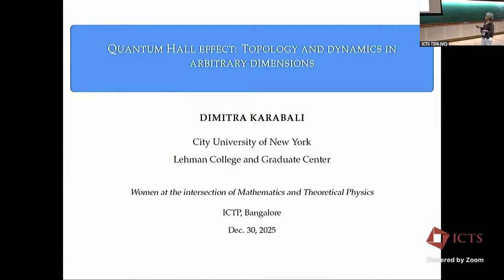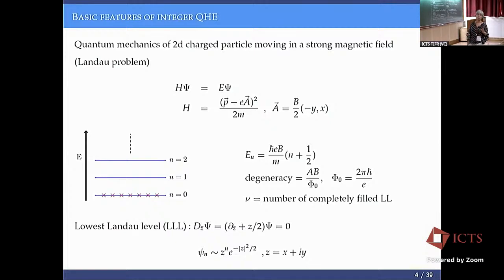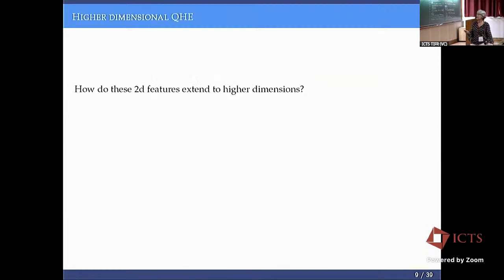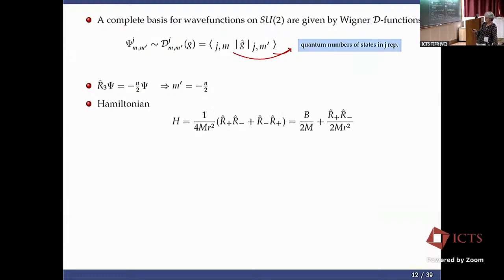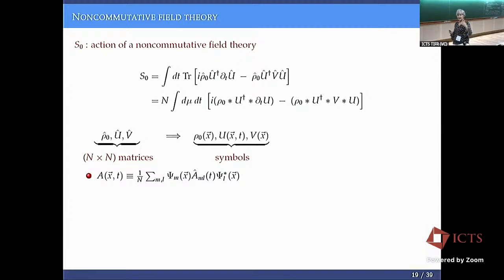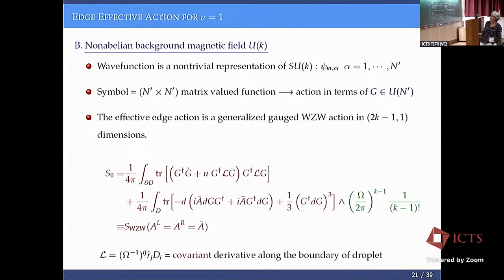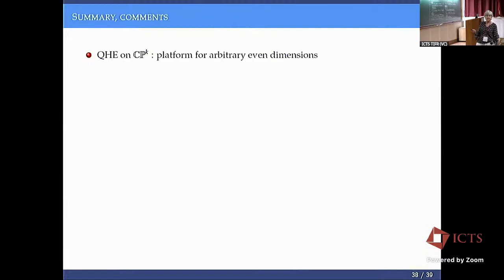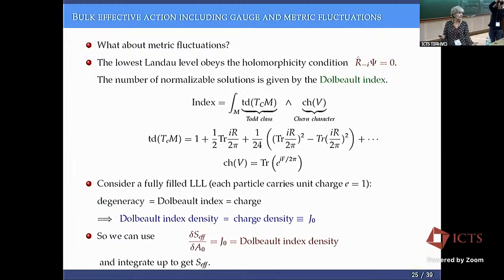Quantum Hall Effect: Topology and Dynamics in Arbitrary Dimensions by Dimitra Karabali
Discussion Meeting
Women at the Intersection of Mathematics and Theoretical Physics

ORGANIZERS: Sylvie Paycha (University of Potsdam, Potsdam, Germany), Sujatha Ramdorai (UBC, Vancouver, Canada), Kasia Rejzner (University of York, York, UK) and Sumati Surya (RRI, Bengaluru, India)

The goal  of the workshop is to stimulate interactions across the borders of mathematics and theoretical physics, in order to help foster research in these areas. Over the years the WIMP workshops have created a community and network for women who are “at the intersection of mathematics and theoretical physics”, a field where women are exceptionally underrepresented and genuine interaction can address this issue and also bring a lot of progress to both mathematics and theoretical physics

The program of the workshop will be based on pedagogical talks, with the goal to teach each other, stimulate interactions and to foster possible collaborations between the participants, as well as to educate the younger generation. In addition we propose to have talks and round table discussions related to gender issues in our field, trying to understand the problems and to search for possible solutions and actions specifically aimed at the younger generations.

Organized with support from the Raman Research Institute, Bengaluru